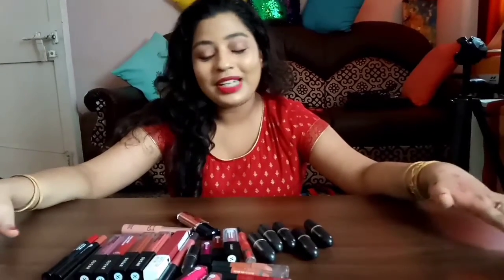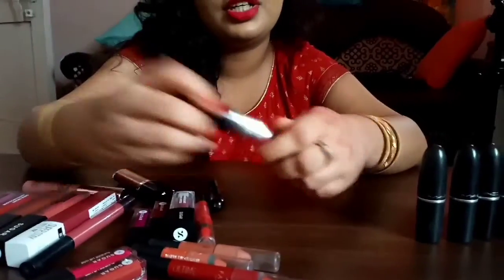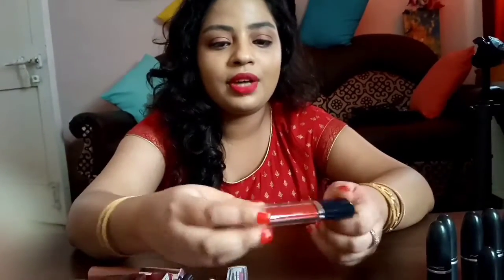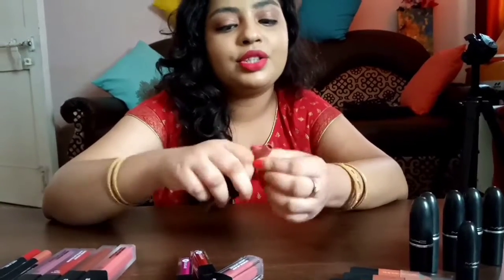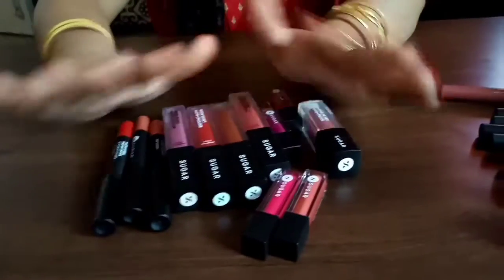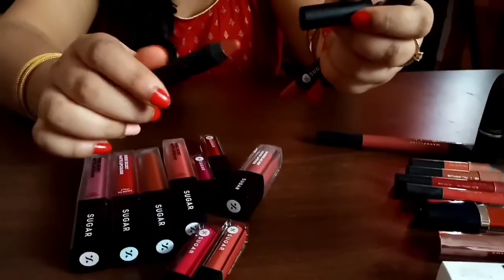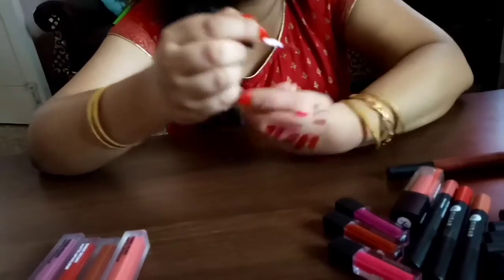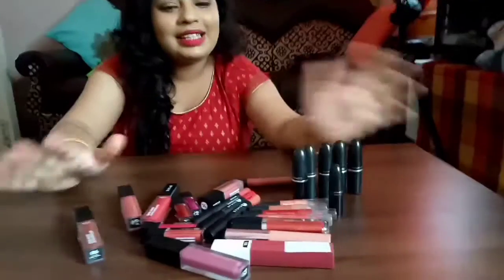My Lipstick Collection 2020//Sugar MAC Chambor Lakme Maybelline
Lipshades mentioned in this video

Sugar lip crayons in the shade Scarlett O'Hara..Holly Golightly..Elle Woods

Sugar Suede Secret Matte Lip Colour in the shades Terry Tomato.. Taffeta Terracotta..Lenin Lilac...Crepe Coral

Faces Canada Ultime pro matte lip crayons in the shades...Cashmere 23.. Wrapped Up 09... Midnight Rose 12.. Smokin'Hot

MAC lipstick s in the shades...Ruby Woo.. Russian Red..Lady Danger..Mehr...All Fired Up...

Maybelline lip gradation in shade Mauve 1
Maybelline color sensational liquid lipstick in shade Ruler
Lakme Matte Mousse Lip and cheek colour in shade Crimson Silk

Sugar Smudge Me Not Liquid lipshades ...Sauve Mauve..Wine and Shine..Don Fawn..Braisin Raisin..Brink of Pink